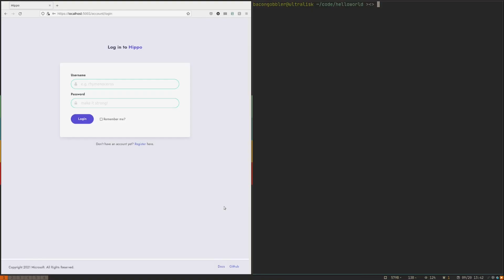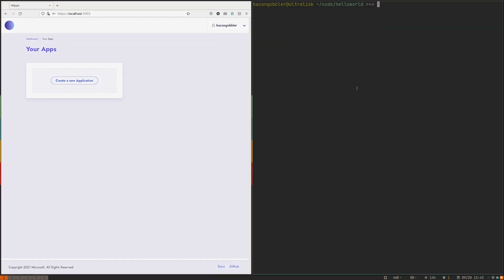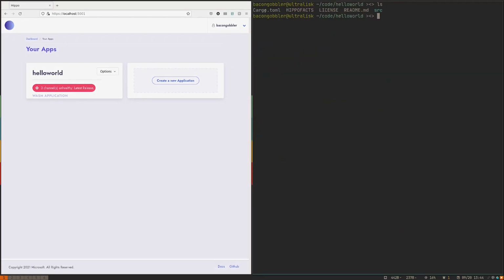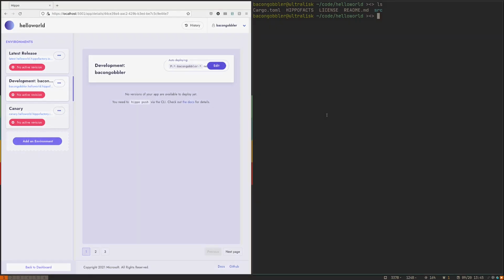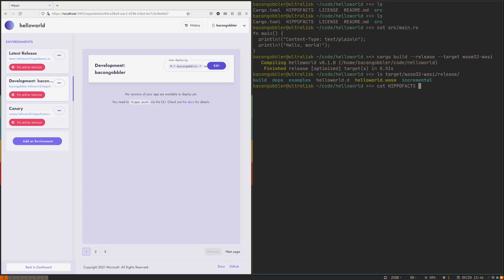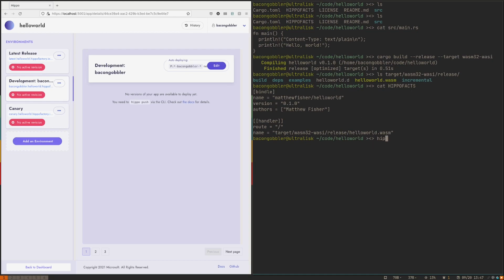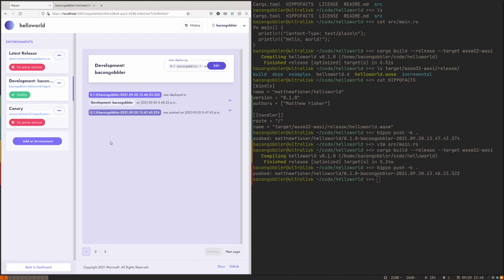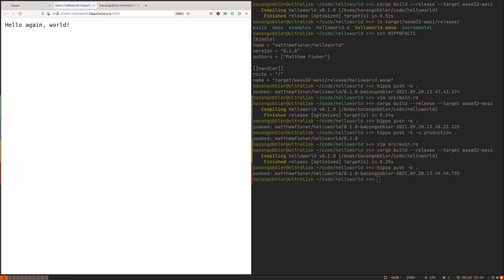Introduction to Hippo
A quick introduction to Hippo, the WebAssembly PaaS.